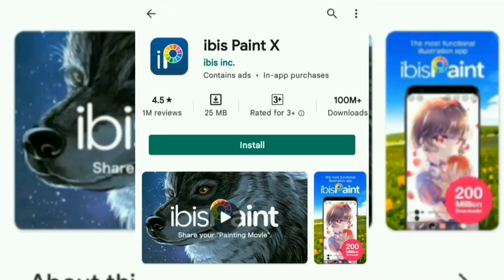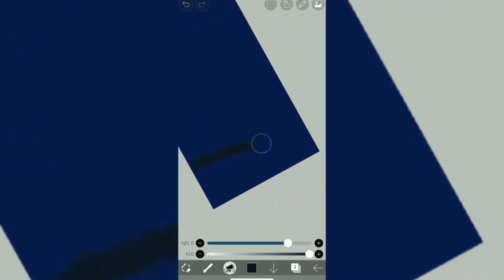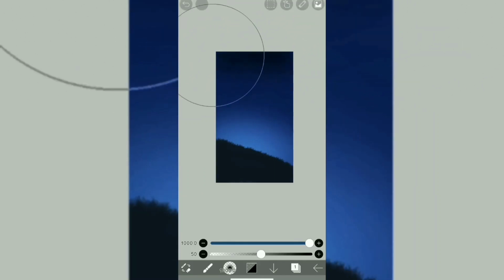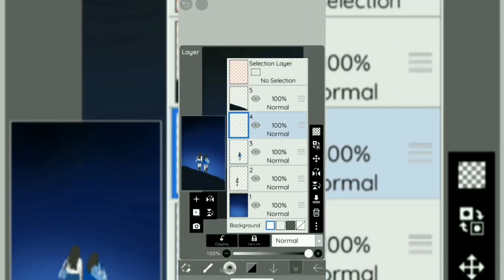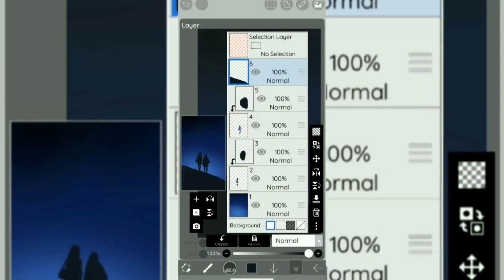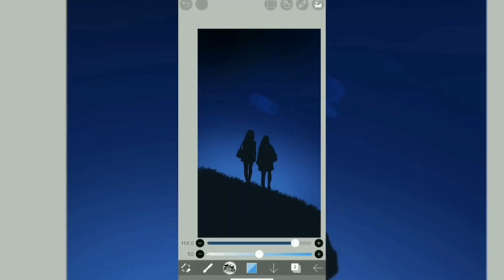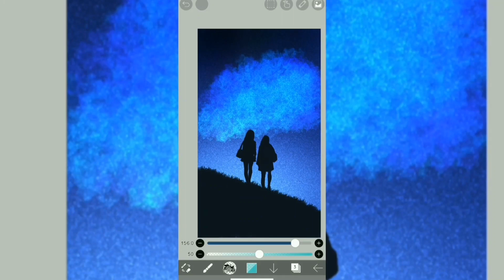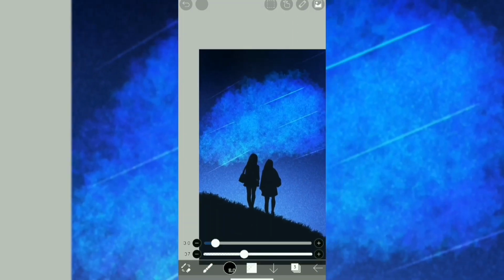Digital Night Sky Painting Tutorial | ibis Paint X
A simple digital art painting tutorial with ibis Paint X for our first ever video!
Download ibis Paint X now on mobile!

Tune in to our channel to be notified
when a new artistry or craftmanship video drops:

And together, we'll create something out of your own hands, imagination, and madness.